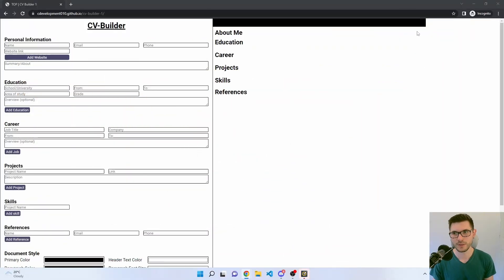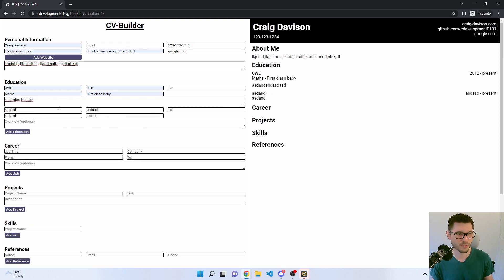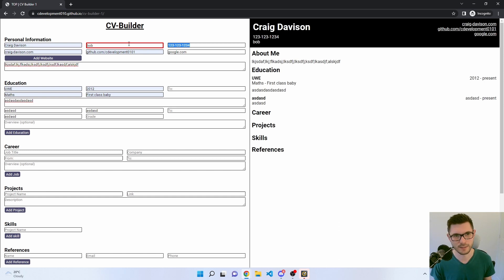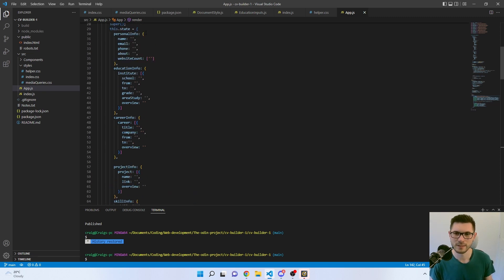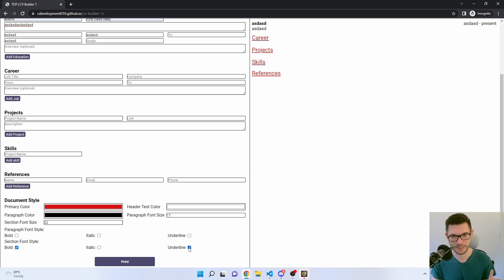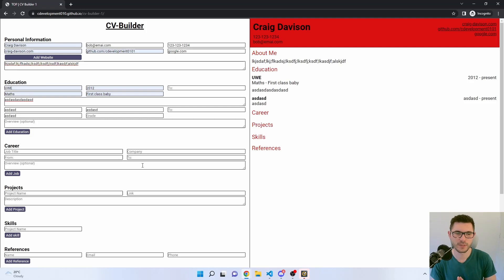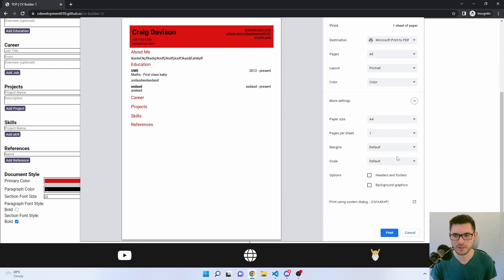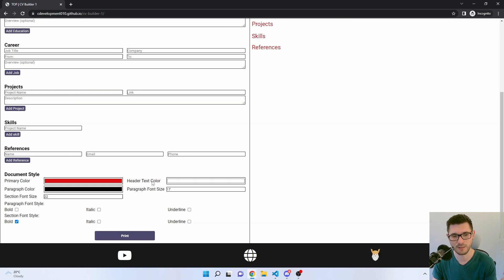My first React CV Builder | The Odin Project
My first CV builder from my three designs - I went with option 2 for my first one.

There were definitely some challenges, and a bit of re-working going on, but I enjoyed it!